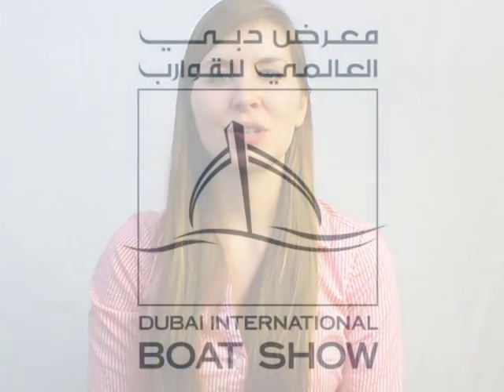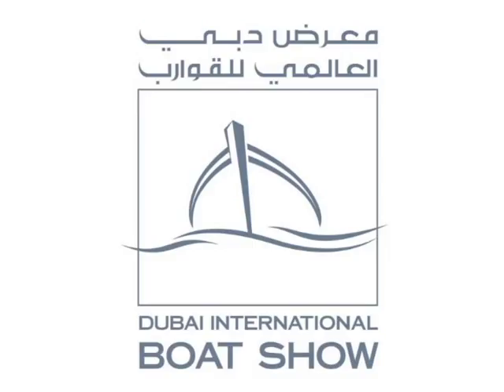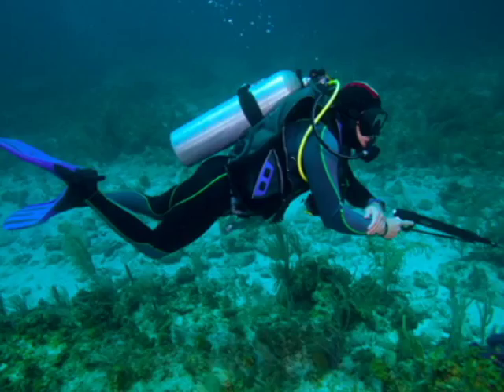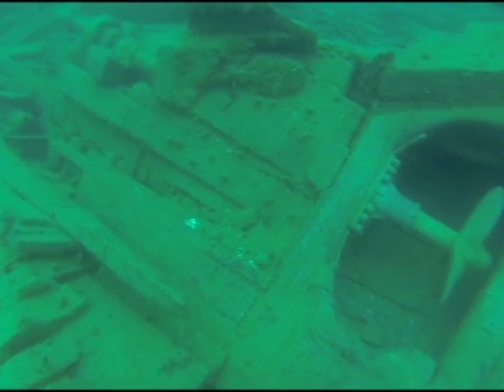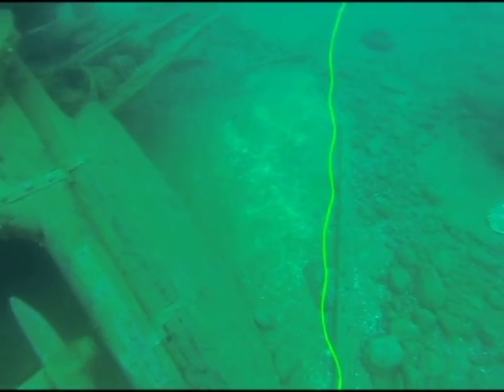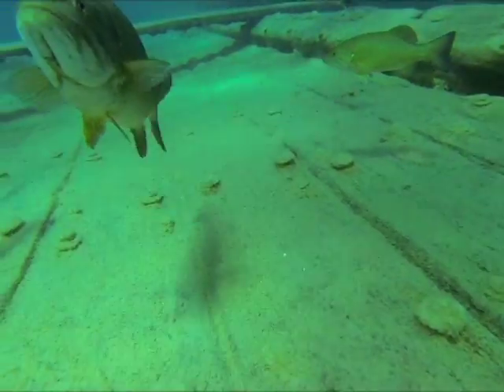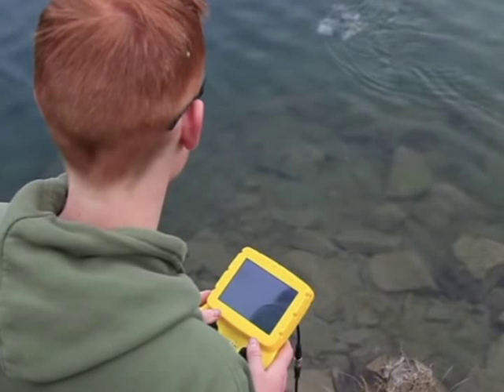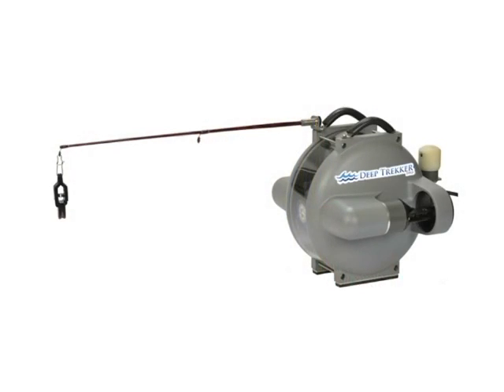Top 5 ways to use the DTG2 Recreationally | Deep Trekker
Check out the top 5 most common ways our customers use the DTG2 recreationally.

Check out some of our newest ROV's!